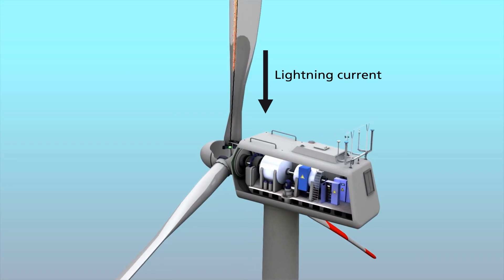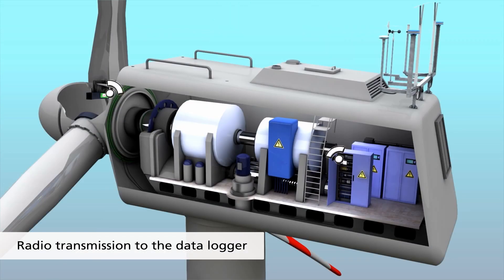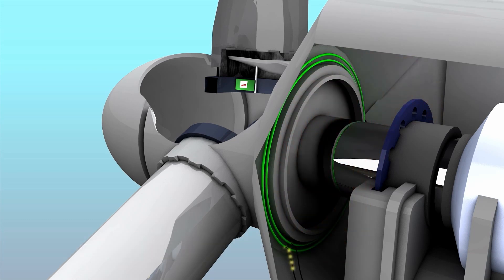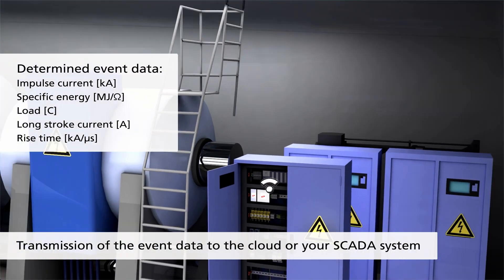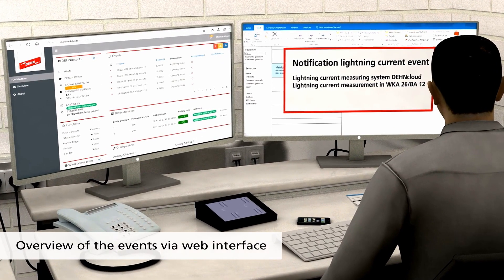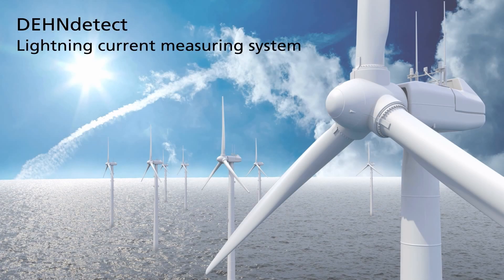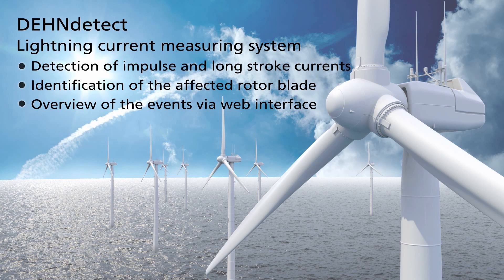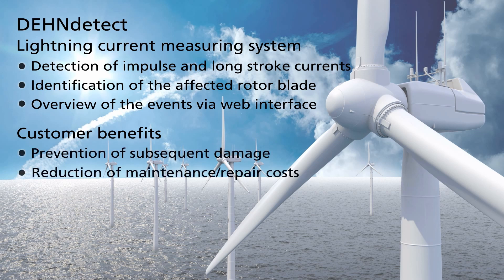DEHNdetect: The Lightning current measuring system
Reliable detection of long stroke currents in wind power plants!

The new lightning current measuring system which reliably detects lightning events with the aim of avoiding expensive maintenance work and long down times. DEHNdetect registers BOTH impulse AND long stroke currents and keeps you up-to-date, if you prefer, via push messages directly to your smartphone or tablet.